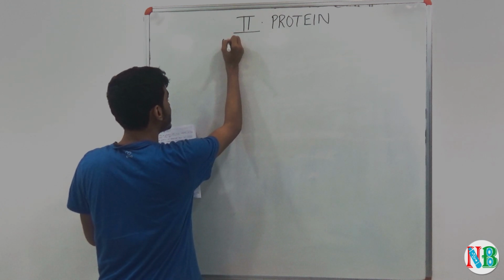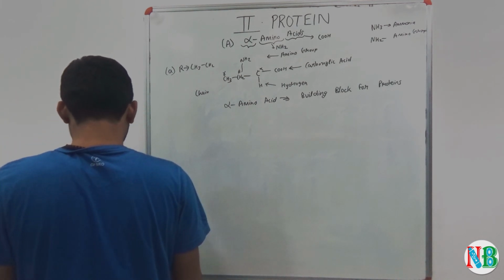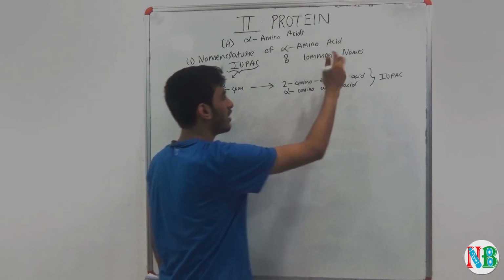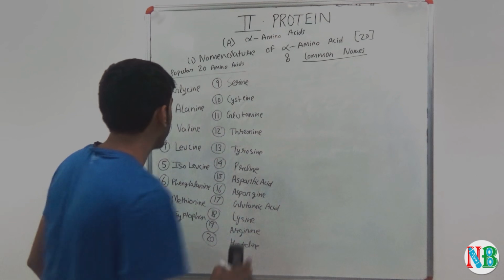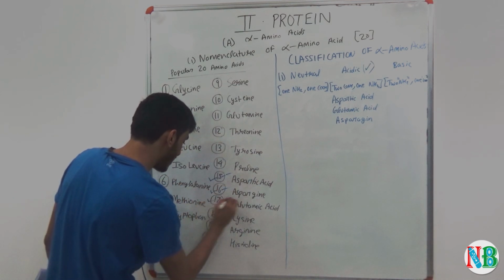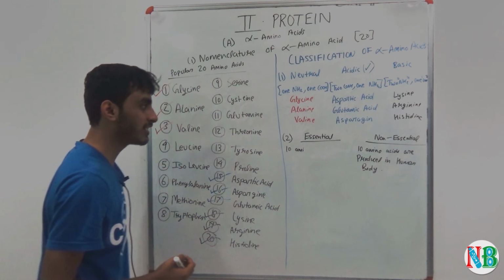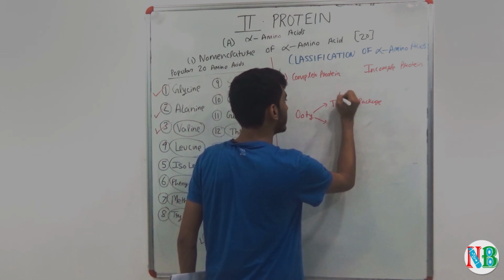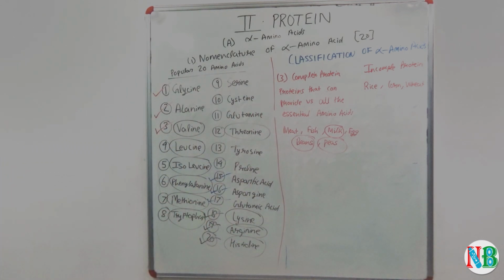α−Amino Acid (Protein) | Biomolecules